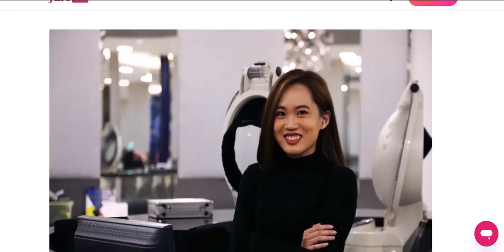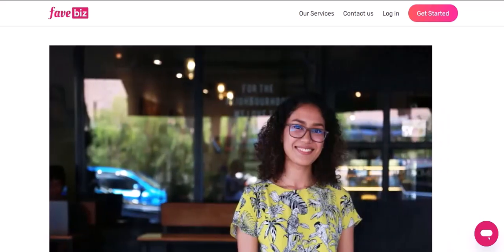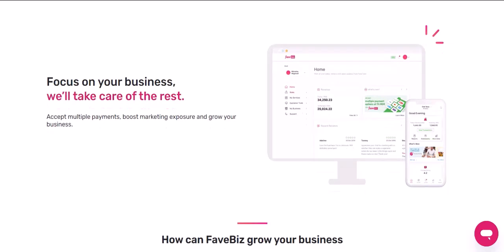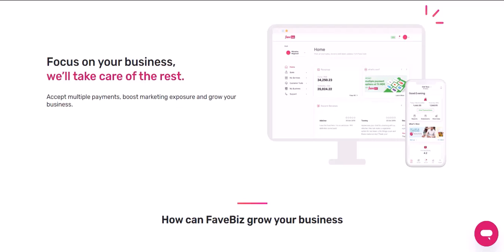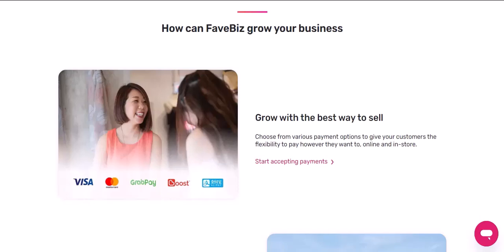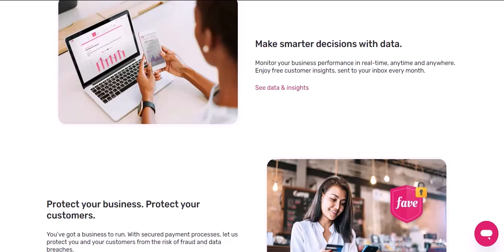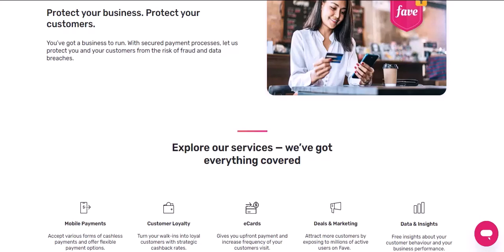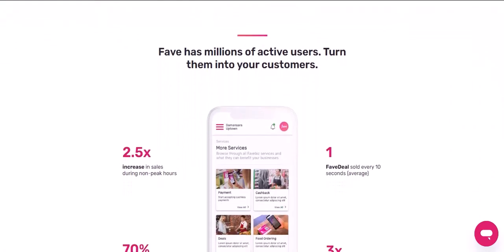Where is FavePay accepted?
In this video we talk about Where is FavePay accepted